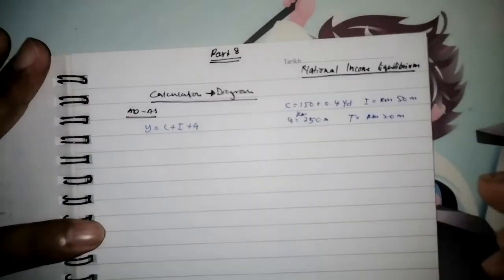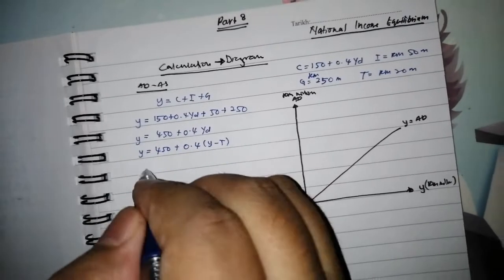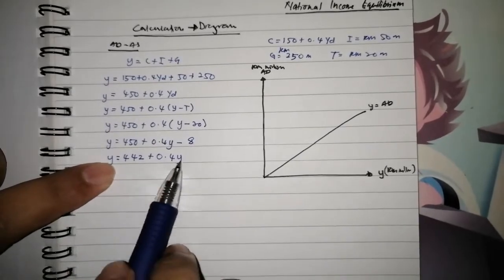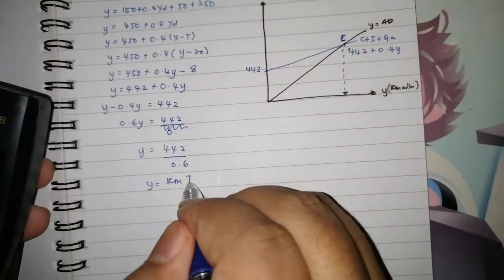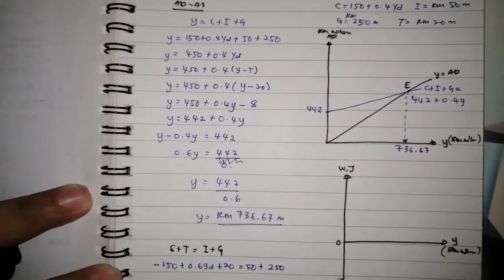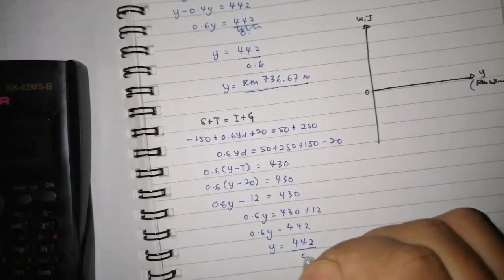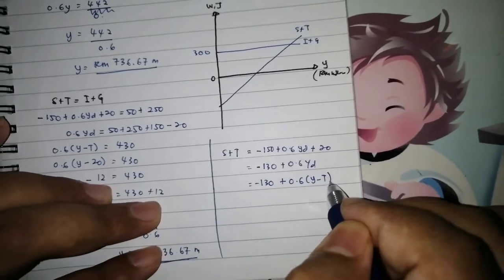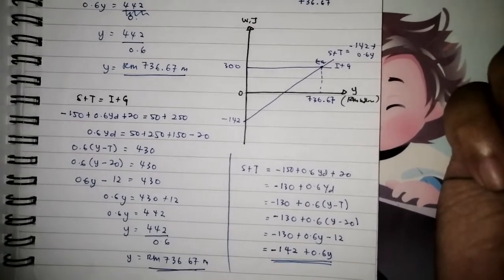NI Eq Part 8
Macroeconomics, National Imcome Equilibrium, diagram 3-sector